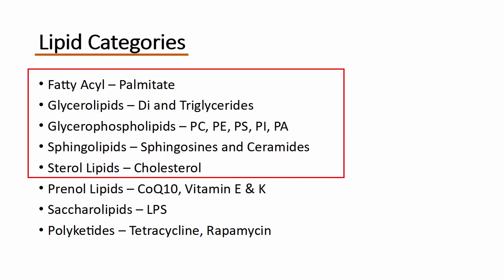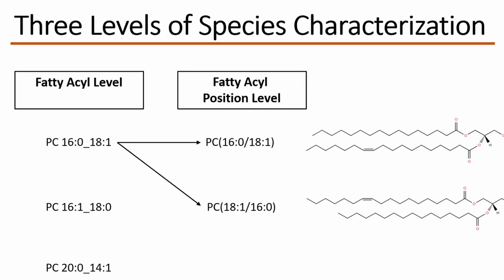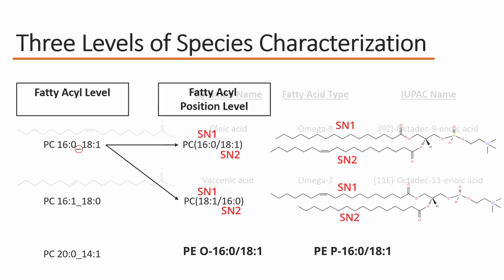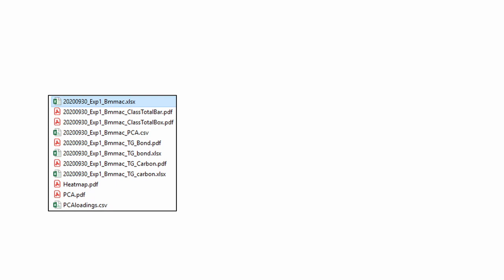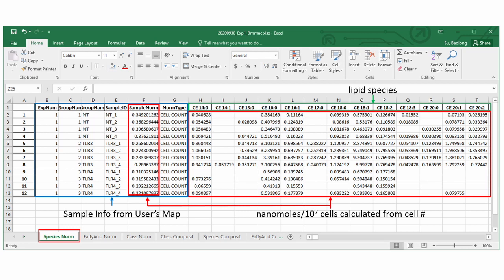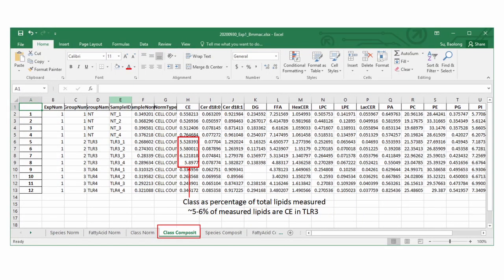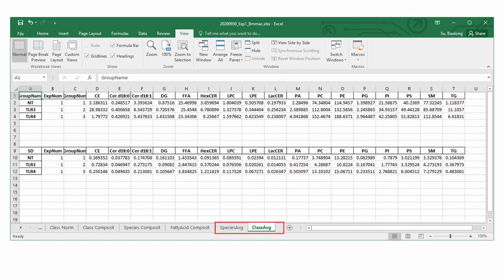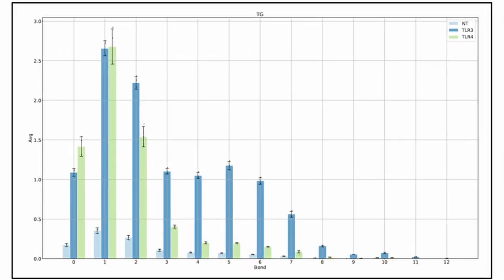UCLA Lipidomics Lab Data Package Walkthrough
UCLA Lipidomics Lab

Shorthand notation for lipid structures derived from mass spectrometry

Toll-Like Receptors Induce Signal-Specific Reprogramming of the Macrophage Lipidome

First Half:
Lipid Nomenclature: 00:24
Species Characterization: 01:39

Second Half:
Macrophage Sample Data: 06:06